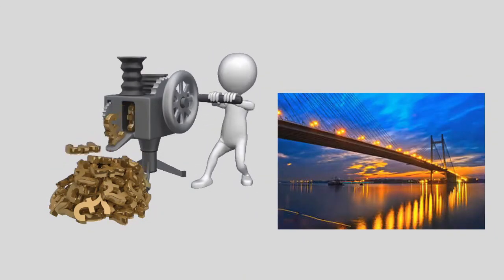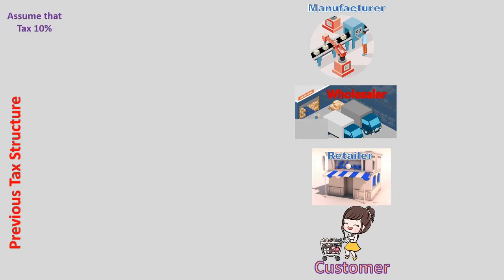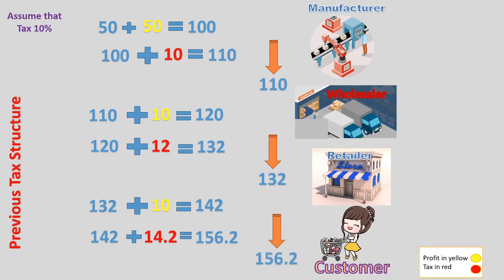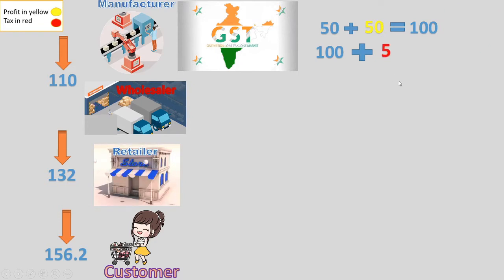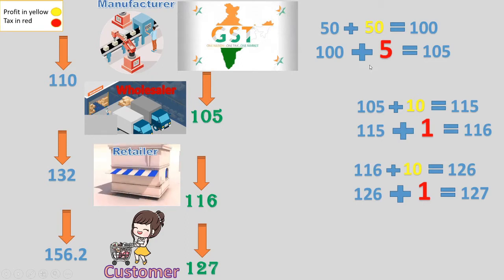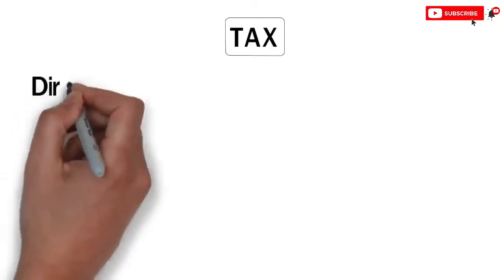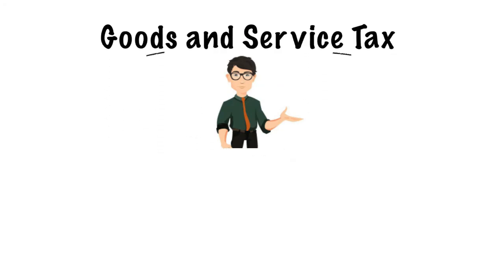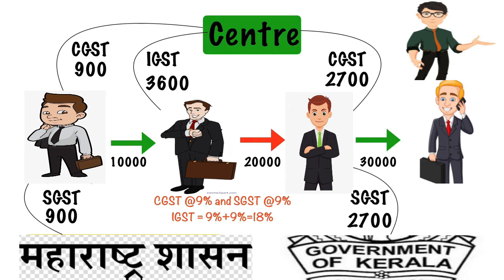HSC-IT-Commerce- What is GST? IGST ? CGST and SGST, Concepts under GST By Archana Mulay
1) Previous Tax Structure. Direct Tax and Indirect Tax
2) GST concept with example
3) CGST,SGST,IGST concepts.
With the help of Example I have explained all the above concepts.
I am sure you will definitely get benefited from this educational video.
All the Best !! Keep Learninig... Learning Today for a better tomorrow

Archana Mulay